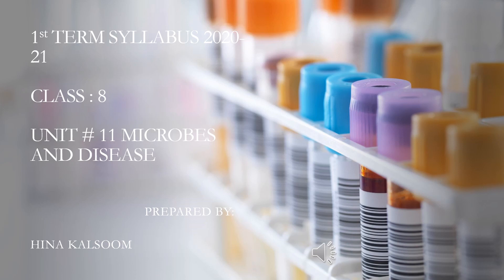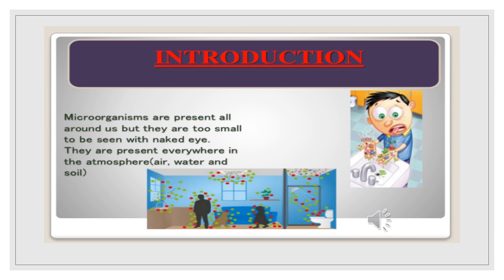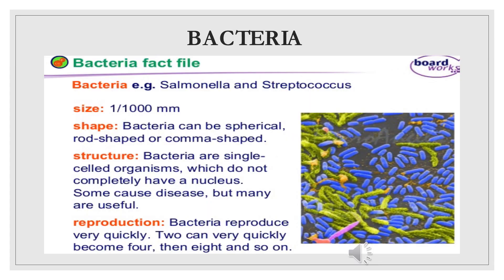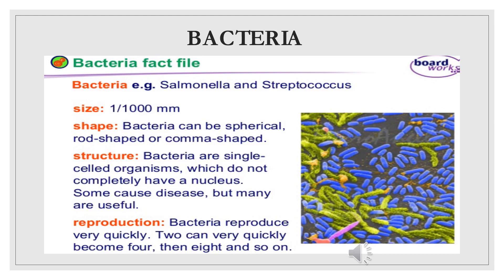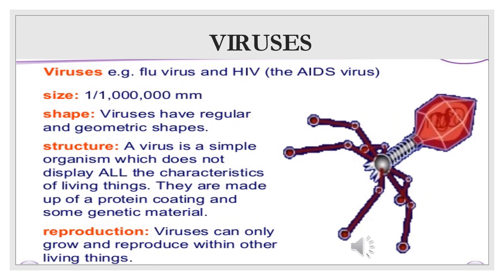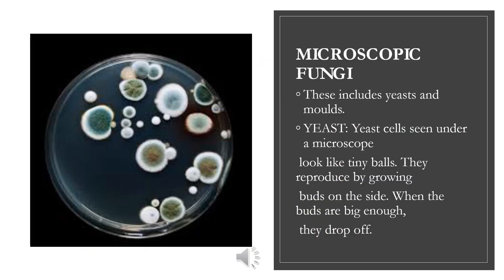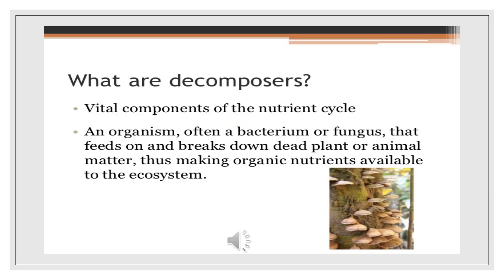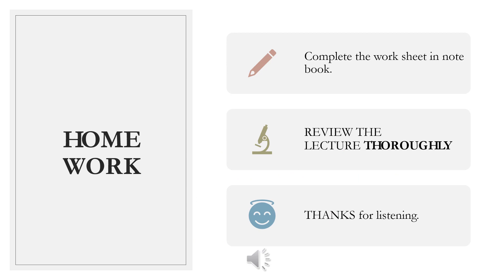Science 8 W8 L1